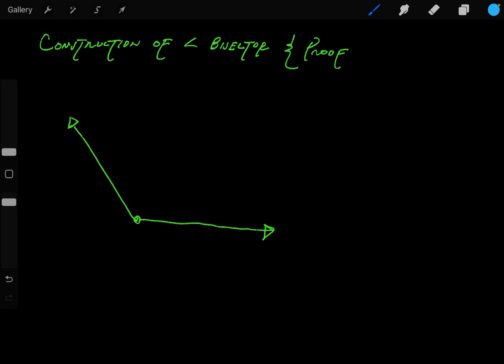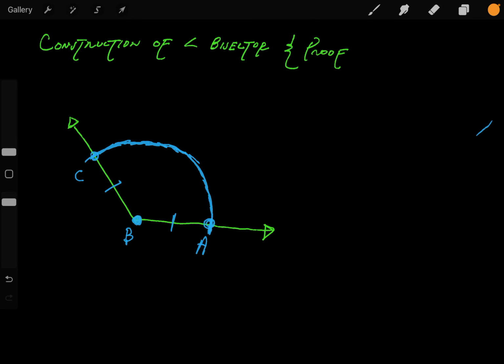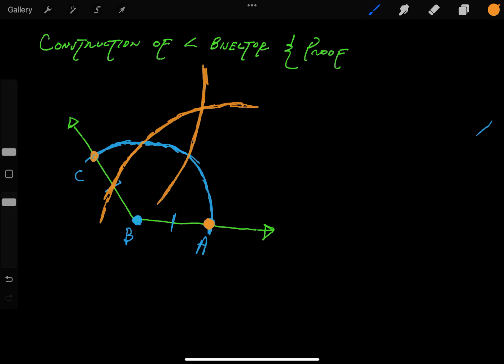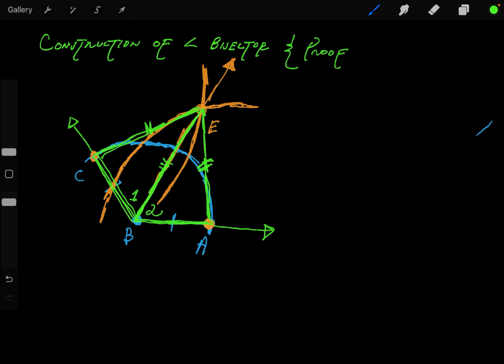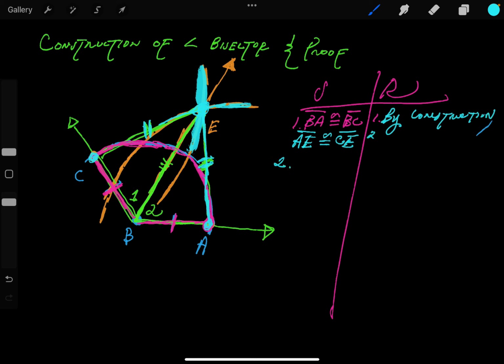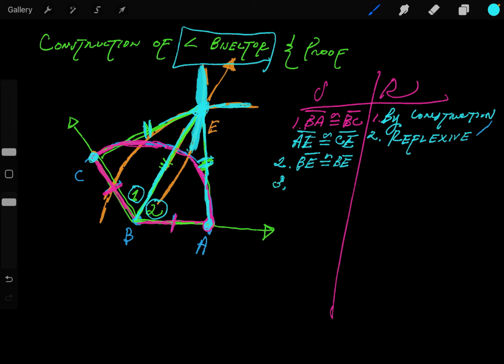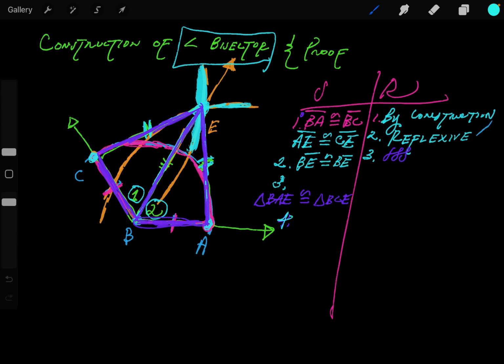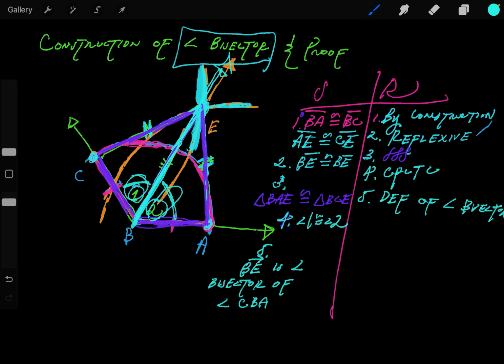Construction of Angle Bisector and Proof